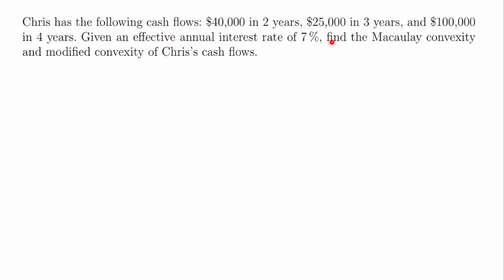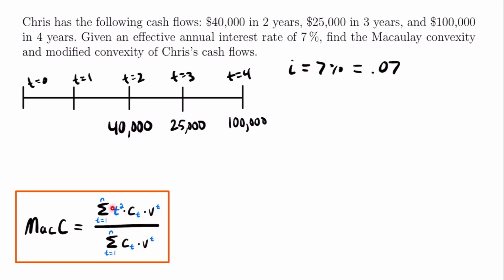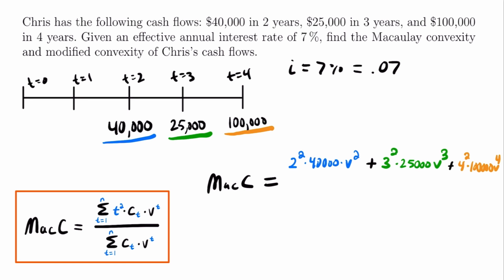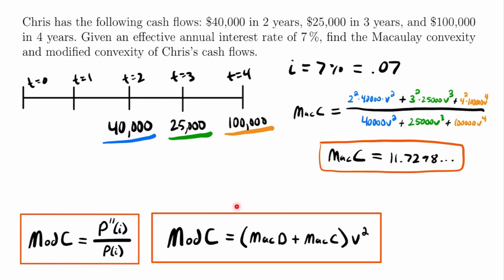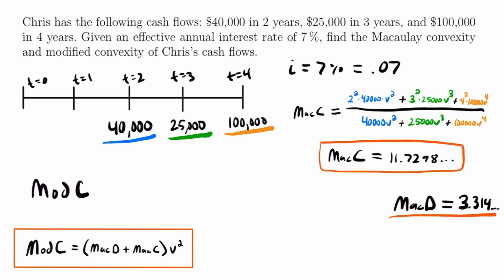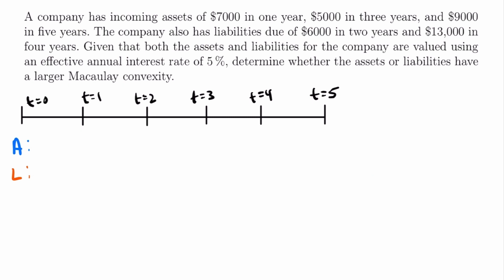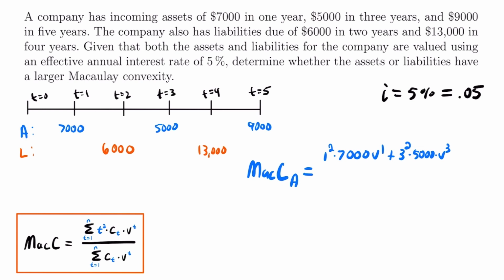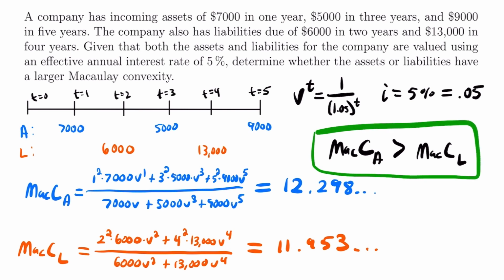Macaulay Convexity & Modified Convexity Examples | Exam FM | Financial Mathematics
Example Problems For How to Find Macaulay & Modified Convexity (Financial Mathematics)

Video Chapters:
0:00 Example 1: Basic MacC & ModC Calculations
12:54 Example 2: Comparing Two Convexities
21:02 Outro